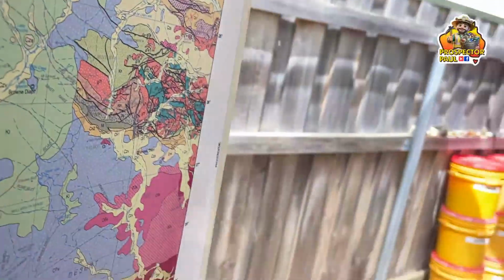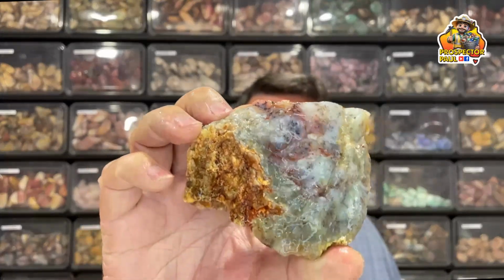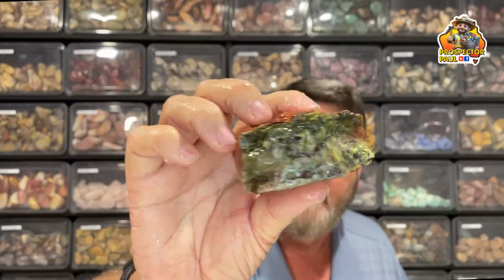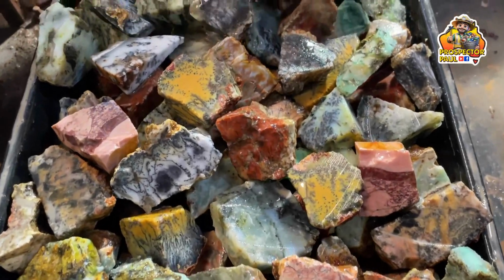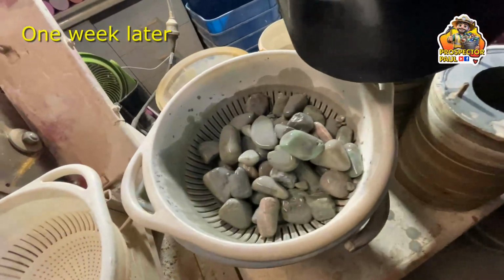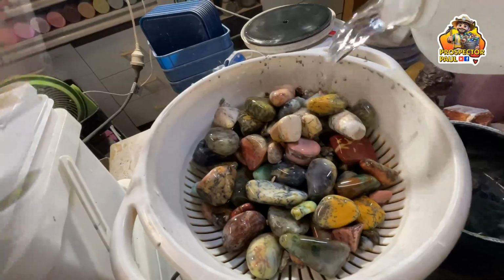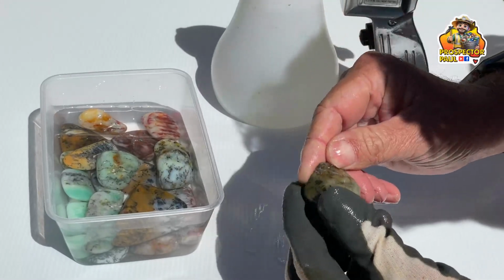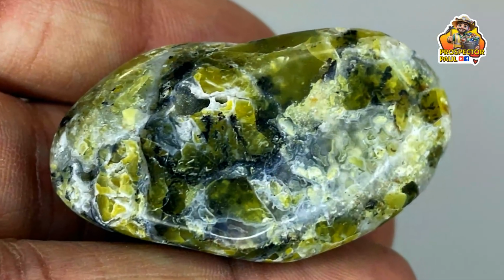How to Tumble Polish Opalite (Common Opal)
How to tumble polish Opalite (Common Opal) using a rotary tumbler and a vibe tumbler.

Opalite as it's known in Western Australia or Common Opal comes in a wide range of beautiful colours from green to yellow to red and everything between not to mention spectacular dendrites (branch patterns) and of course the magical Merlinite (translucent sections)

Join me as I cut, pre-shape and tumble polish a batch of Opalite from the Goldfields of Western Australia and show you a few tricks to achieving a finish you'll be proud to show your peers.